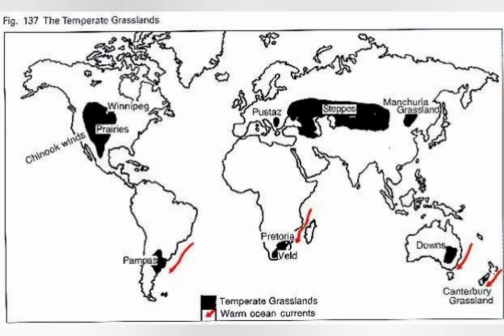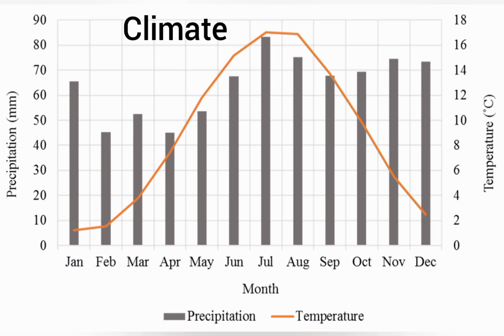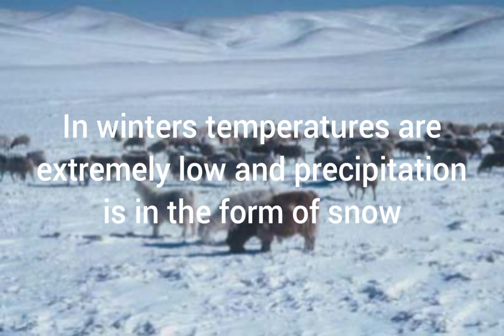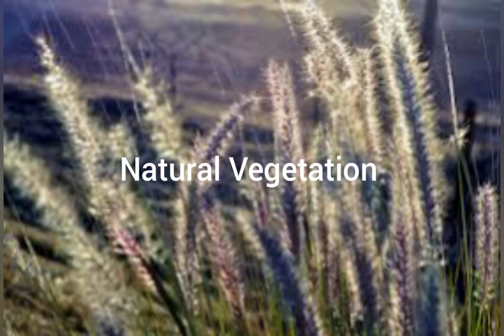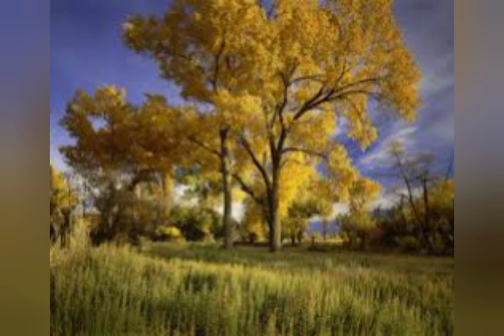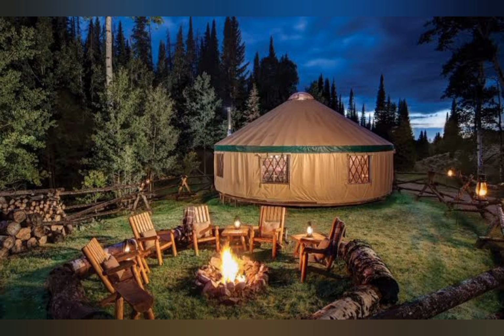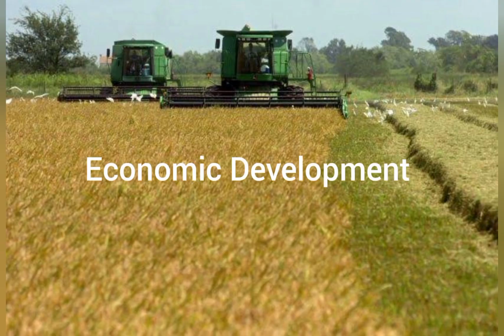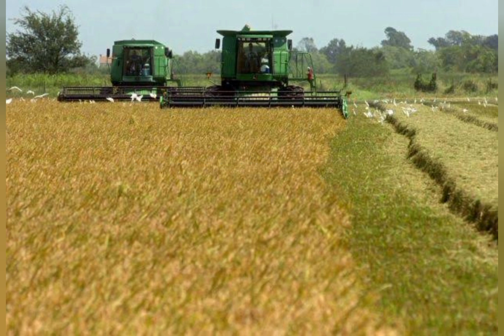Temperate Grasslands explained in English and Hindi